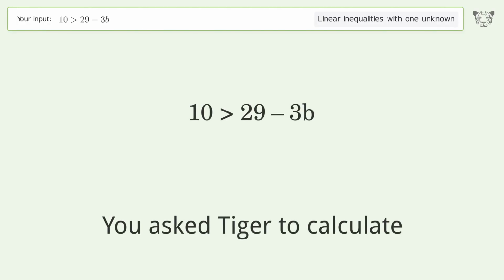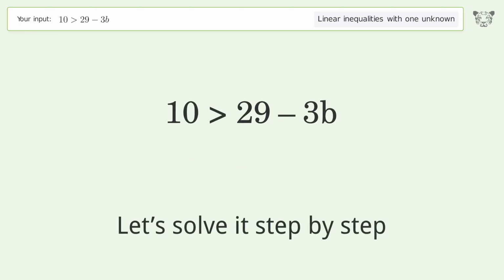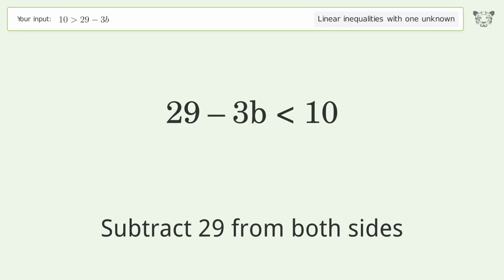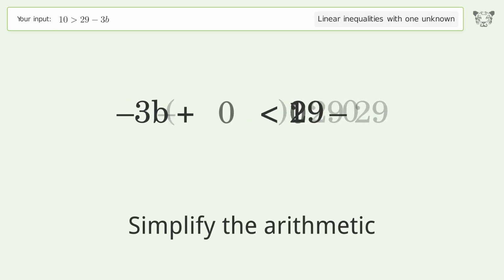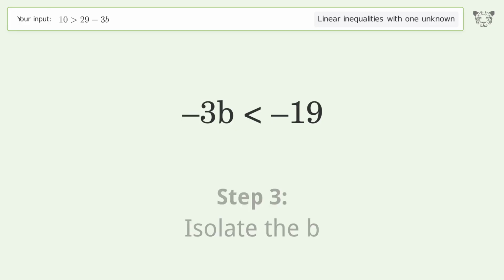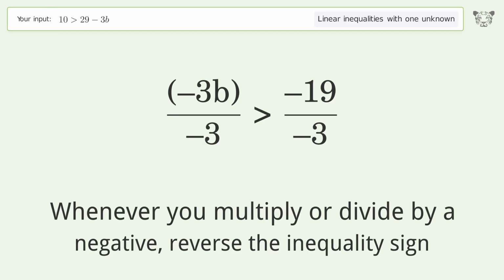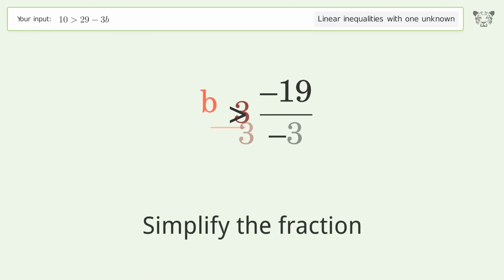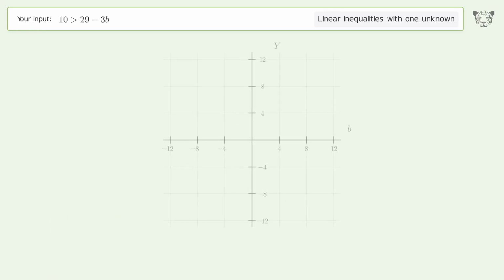10 greater than 29-3b - Solve linear inequalities with one unknown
Solve 10 greater than 29-3b: Tiger Algebra shows you how to solve linear inequality 10 greater than 29-3b, with clear, step-by-step explanations.